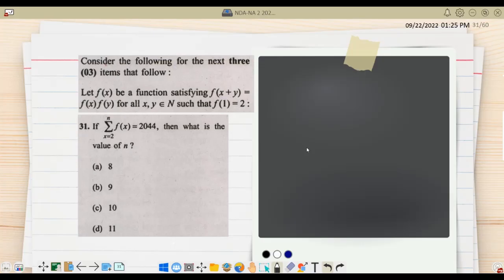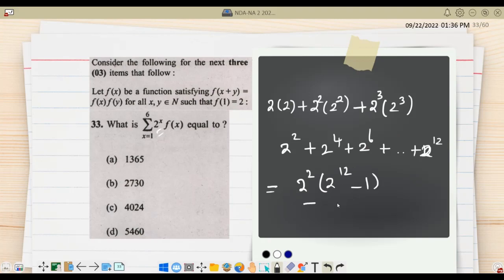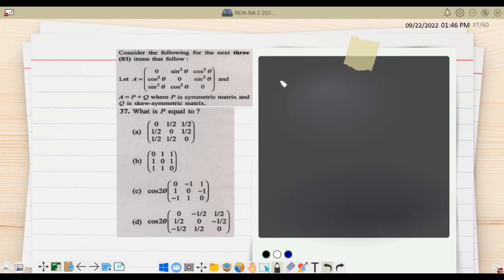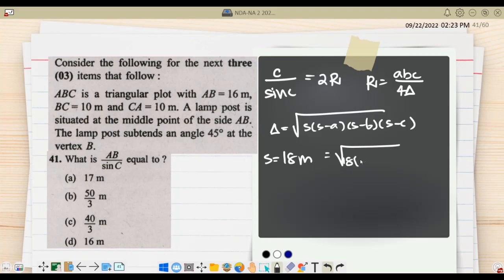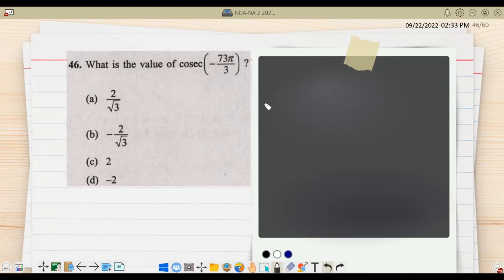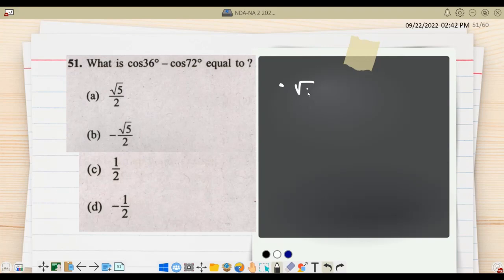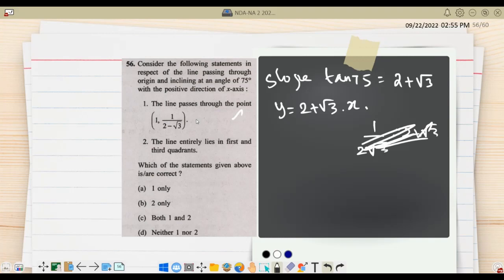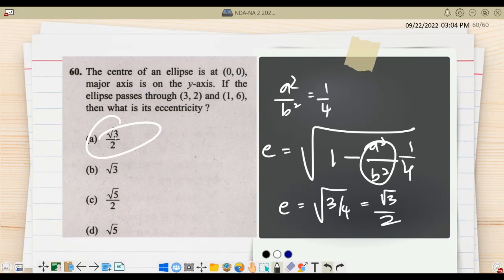NDA/NA (II) - 2022 Maths Paper, SET - A, Q.NOs[31-60] [ENGLISH]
The NDA exam is conducted by the Union Public Service Commission for the recruitment of candidates into the Army, Navy, and Air Force at a very young age and trains them at the National Defence Academy in Khadakwasla, Pune. After their training at NDA, candidates join IMA, INA, or AFA based on their choices and merit list. Every year, the NDA exam is conducted twice: one in the month of April and another one in the month of September. Students studying in the 12th standard or who have completed the 12th standard and are within the age group of 16.5 to 19.5 years can apply for this exam.

VISION DEFENCE INSTITUE -: #142 2nd floor, Sivagami Complex, Velachery - Tambaram Main Rd, Tambaram East, Chennai, Tamil Nadu 600059

Vision Defence Institute is a premier and No.1 in Defence training and coaching for - Combined Defence Services Exam (CDSE), National Defence Academy Exam (NDA), Air Force Common Admission Test (AFCAT), Central Armed Police Force (CAPF) and Service Selection Board Interview (SSB) at officer cadre level; Soldier, Airmen and Sailor entry level coaching.

The Vision of Vision Defence is to make to reach the best coaching to candidates to top the exams, and set bench marking standards in academic and physical training.

The mission of Vision Defence is to bring out the best in candidates, making potential cadets into potential officers to join the elite Defence services protecting our country.

Come Join Us...! Brace Yourself. ! Join the Men in Uniforms. !